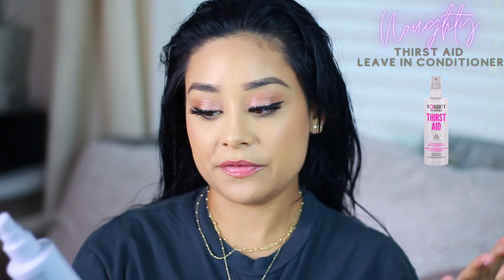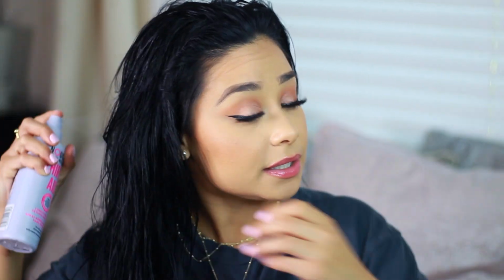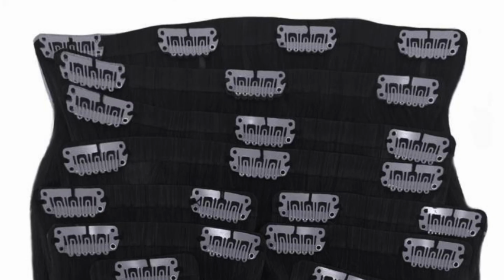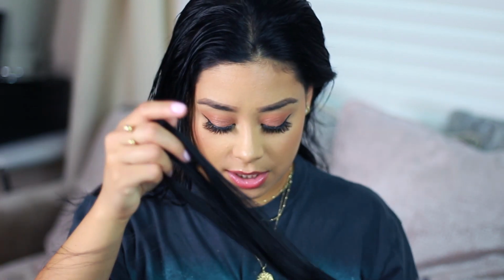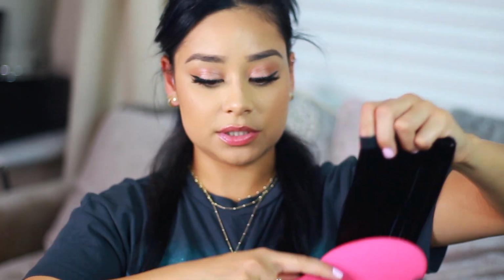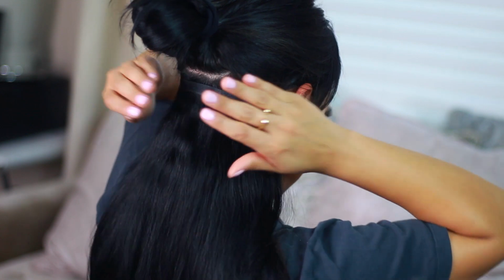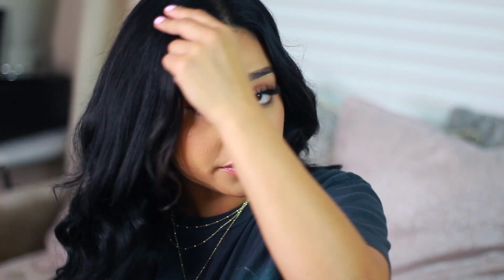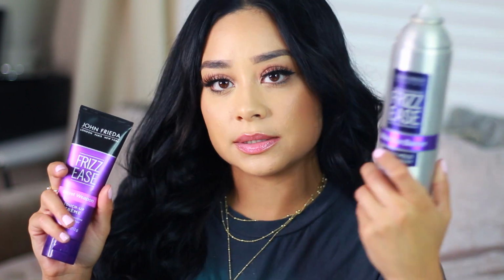HOW TO: CLIP IN HAIR EXTENSIONS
Hair Products in Video:

Aveda Hair Repair Remedy

Noughty Thirst Aid

John Freida Secret Weapon

John Freida Hair Spray

Lipgloss:
Patryyciah Cosmetics - Use Code DANNA

Eyelashes: Ardell Lashes -
(current favorites lashes)

ABOUT ME-

My name is Danna Selene Chavez, I am a full time makeup artist in Maryland! I am also a mommy and wife! I am 29 years old, my birthday is in November! YES I am a scorpio! I was born in New Jersey & my family is from Honduras! Spending time with my family & laughing all the time is my favorite! OH & I LOVE PIZZA!

Filming: Canon T5i
Editing: Final Cut Pro
Vlogging: Sony A5000
Lighting- Ring Light + Studio Lights (Box Lights)
Squid Mic
50mm 1.8 Lens